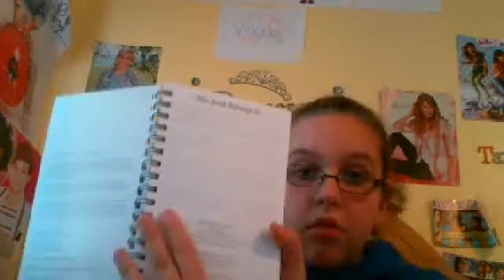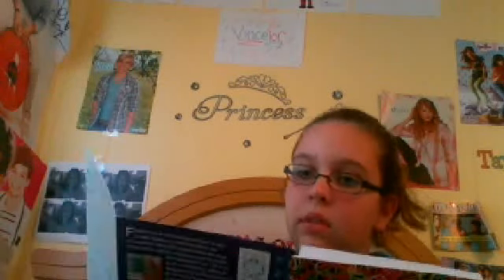Rainbow Loom Book